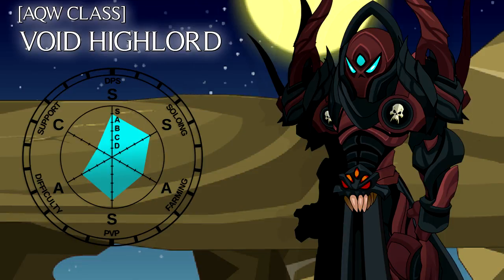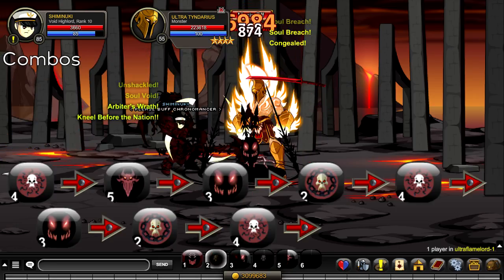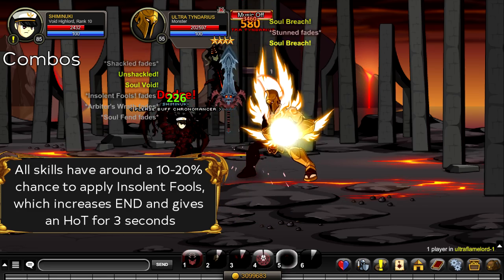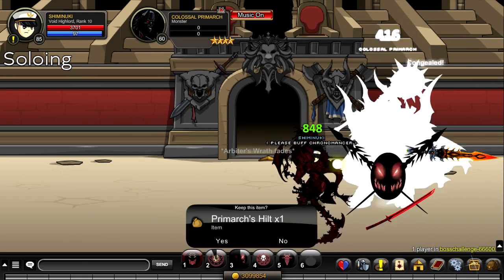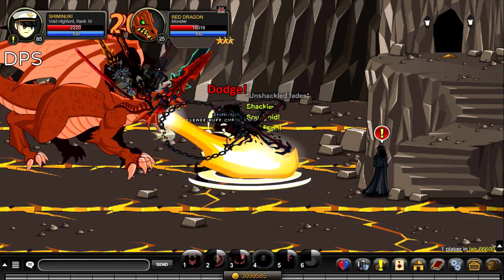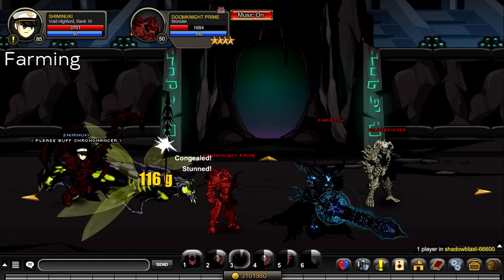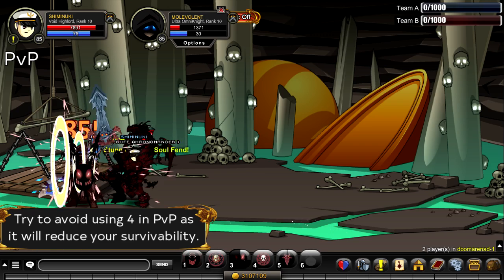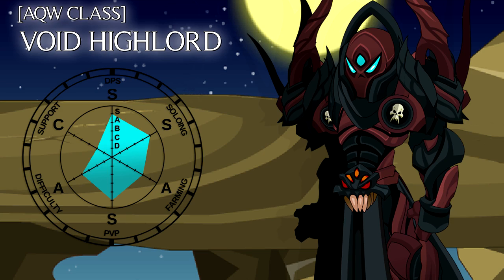AQW Void Highlord Overview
Enhancements - 0:03
Combo/Difficulty - 0:06
Soloing - 0:18
DPS - 0:28
Farming - 0:39
PvP - 0:45
Support - 0:51